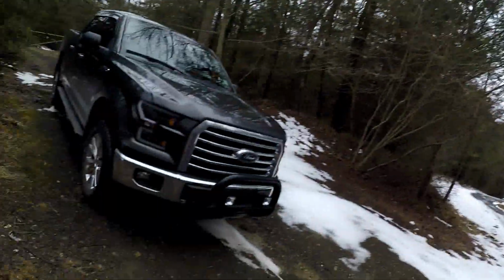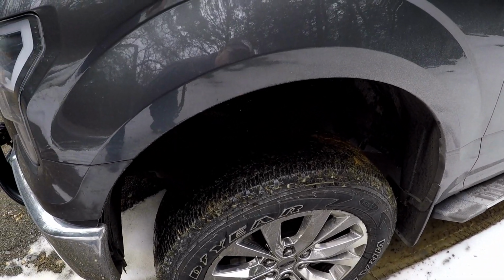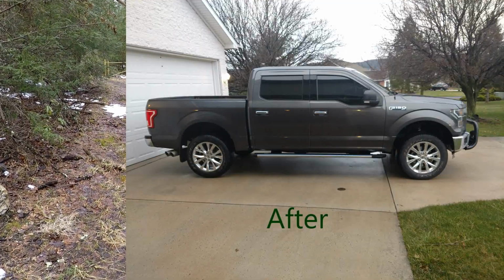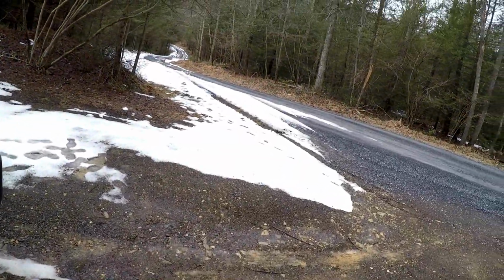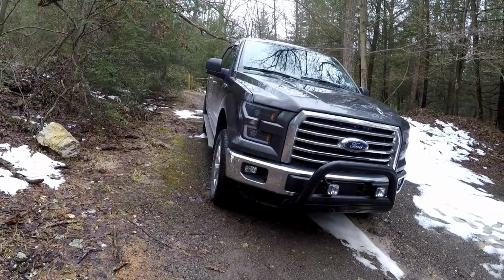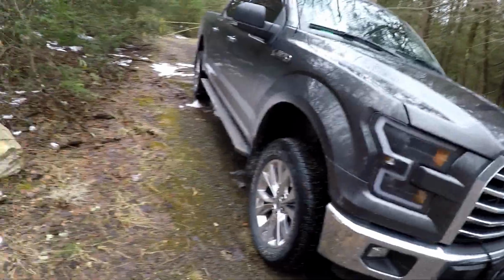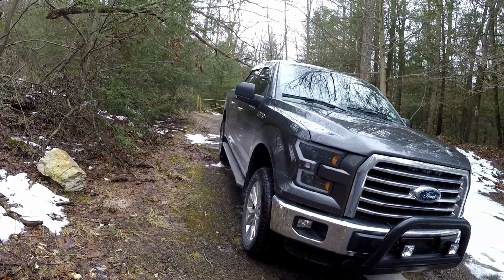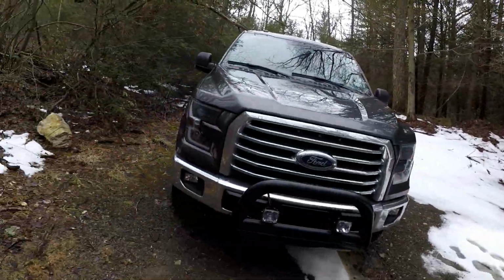2016 F150 Rancho Quick Lift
Truck mod day has come and gone.  The link is below!